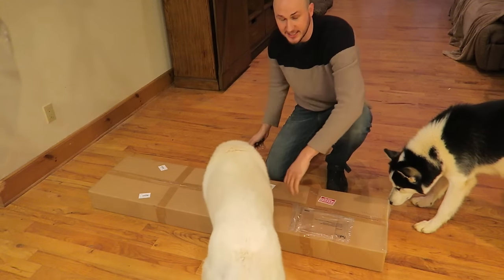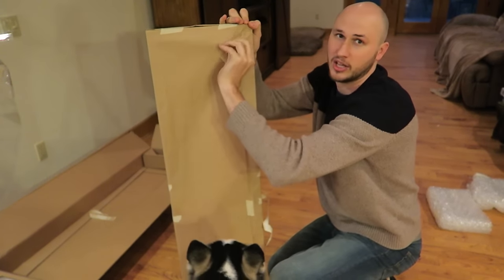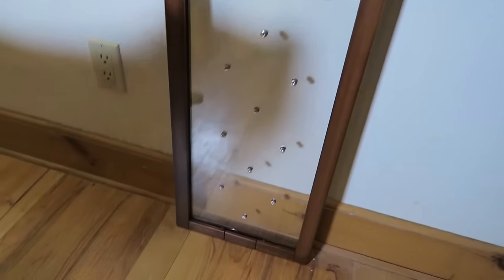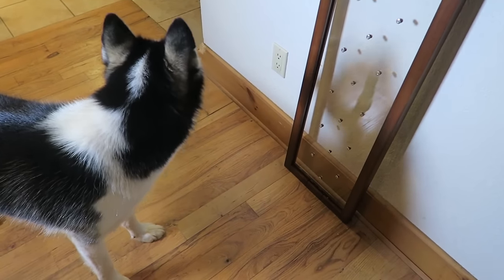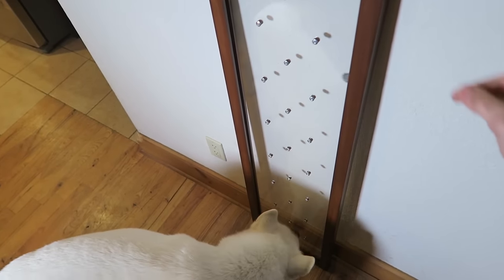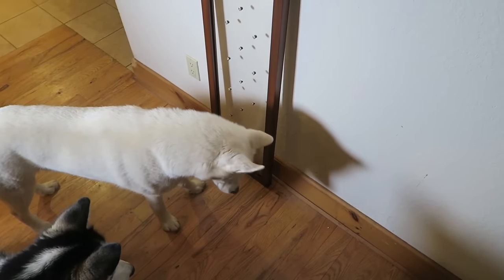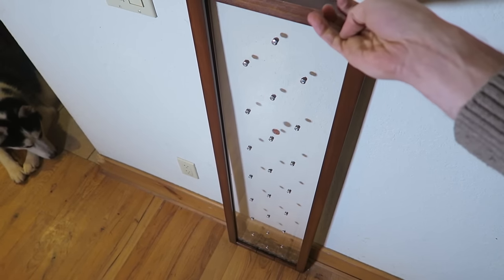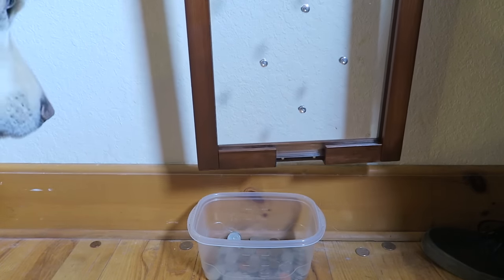Vertical Coin Bank